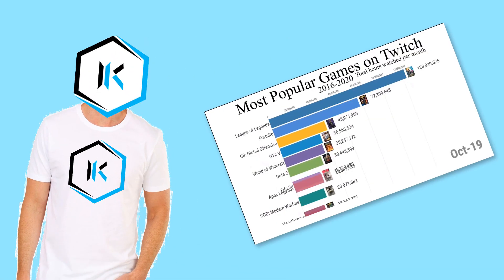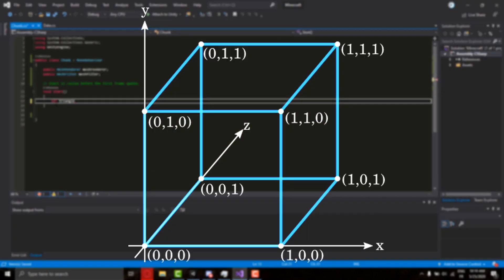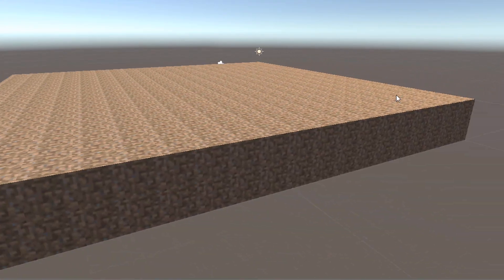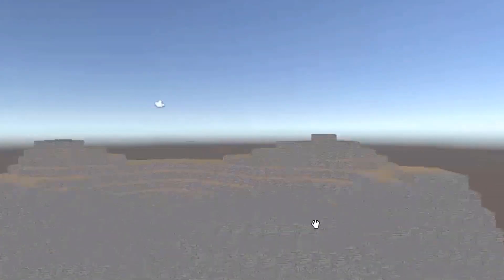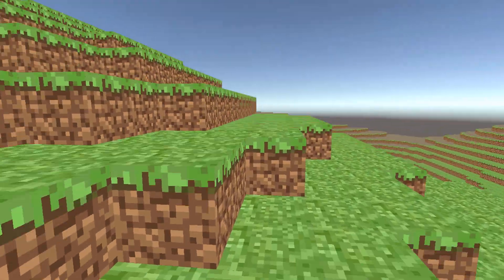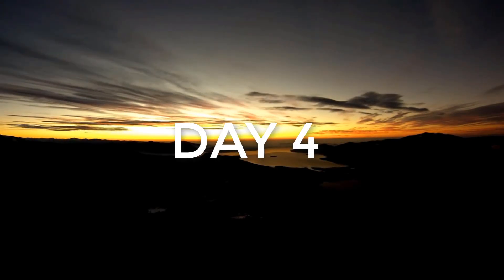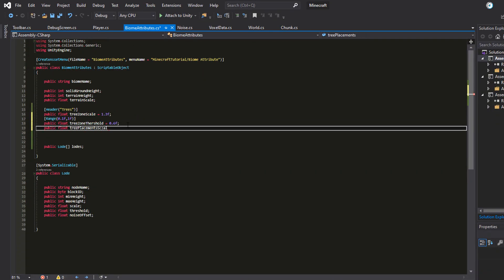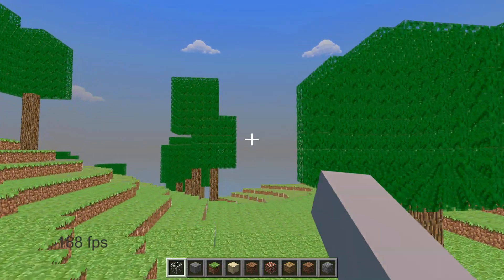I REMADE Minecraft in 1 WEEK - C#/Unity , Ft. b3agz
Hey guys so in today's video i remade minecraft using unity engine in 1 week